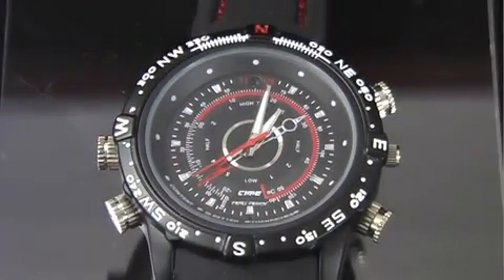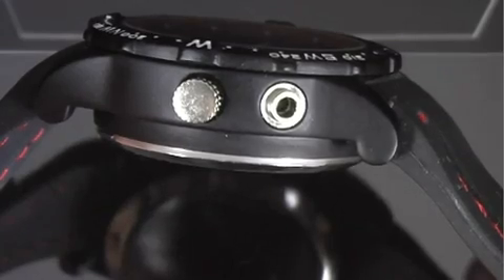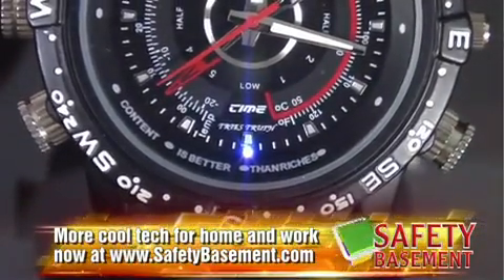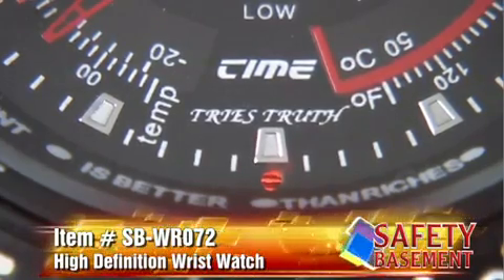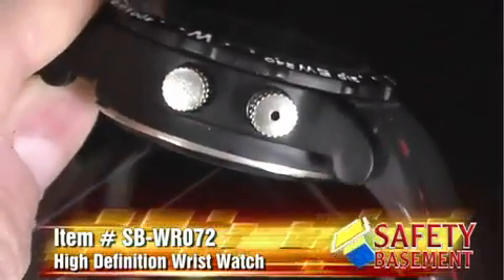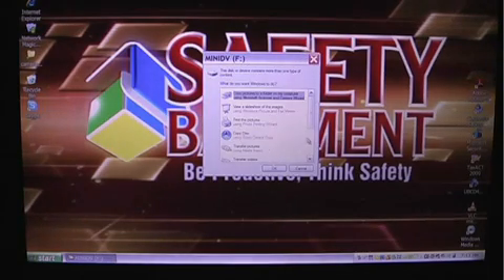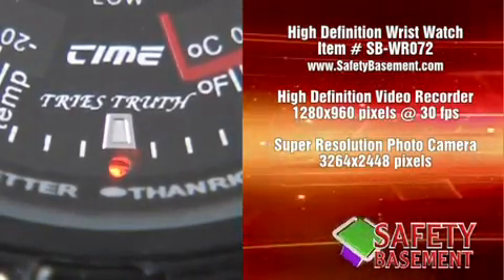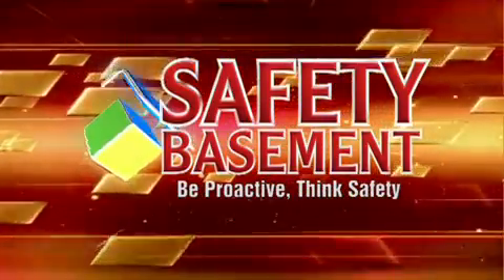HD Wrist Watch Recorder safetybasement com